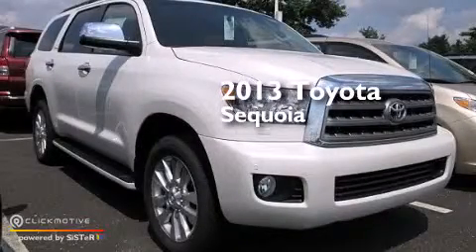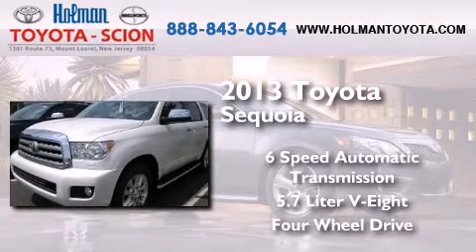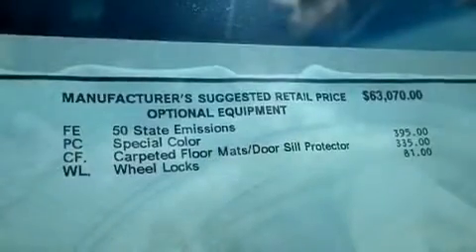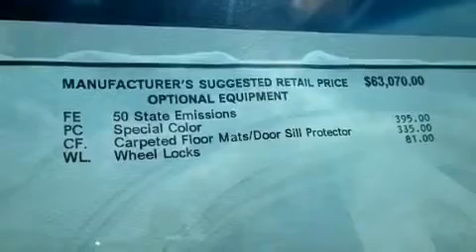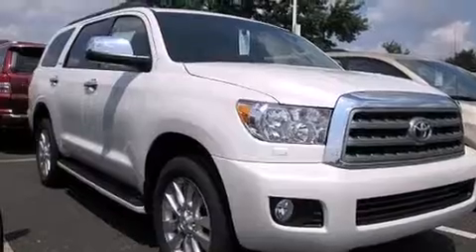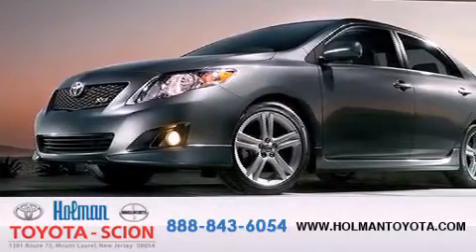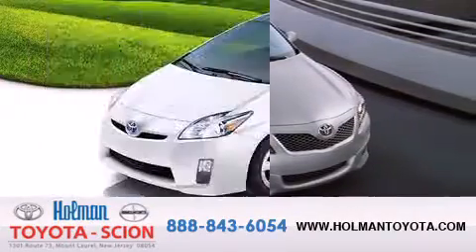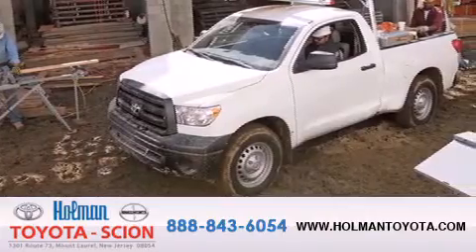2013 Toyota Sequoia Mount Laurel NJ 08054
Year : 2013
 Make : Toyota
 Model : Sequoia
 Engine : Gas V8 5.7L/346
 Trans . : Automatic
 Exterior : Silver Sky Metallic
 Miles : 26
 Interior : Redrock/Black
 Stock : 33104